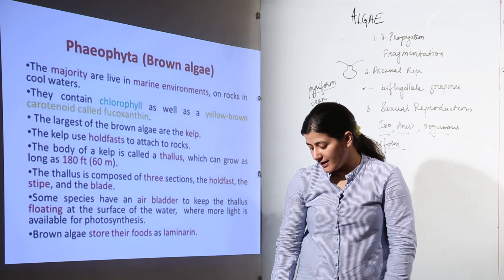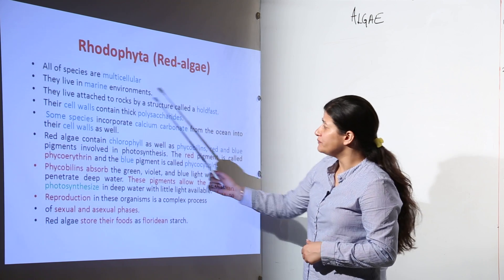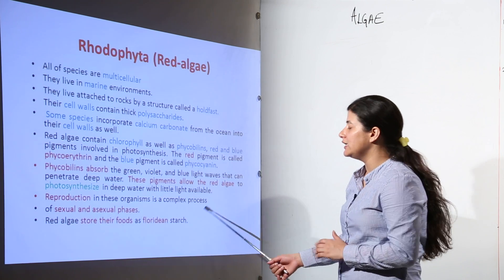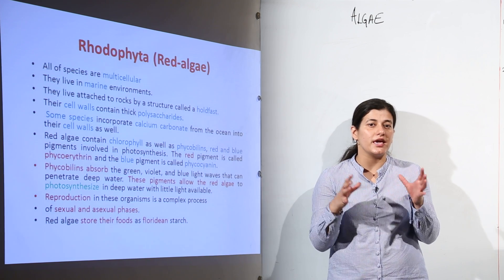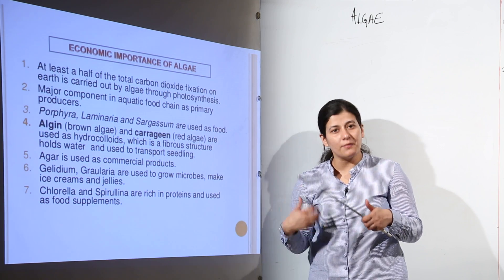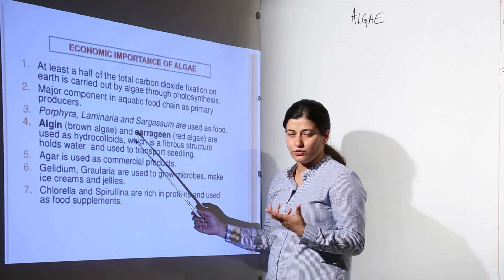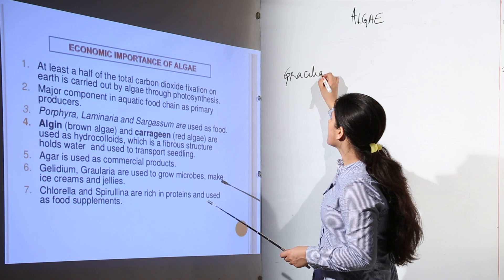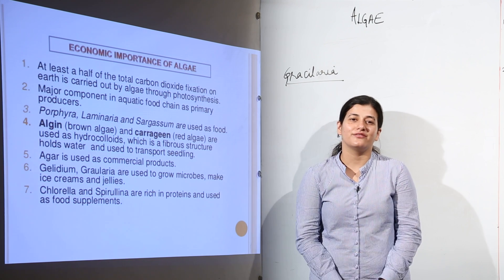Free Online Lect l ALGAE l CBSE CLASS 11 BIO | UNIT 1 | Biological Classification | Plantae | L28